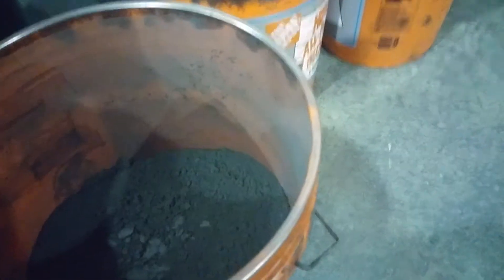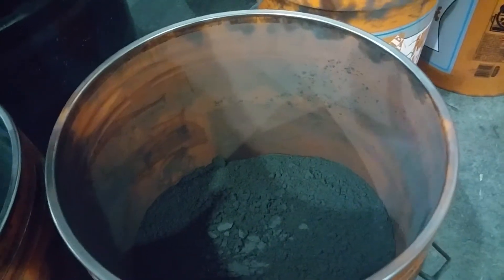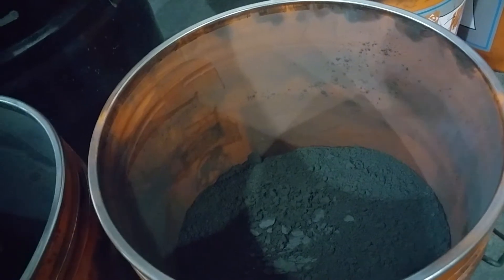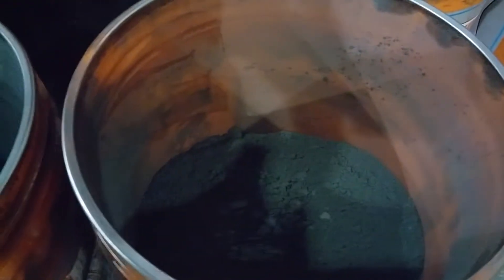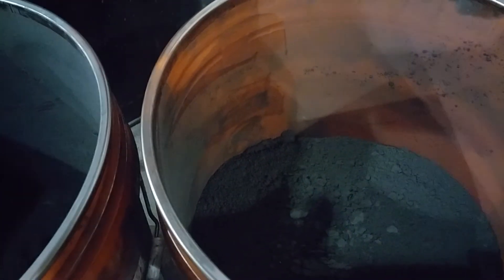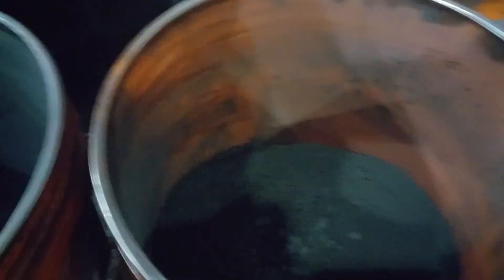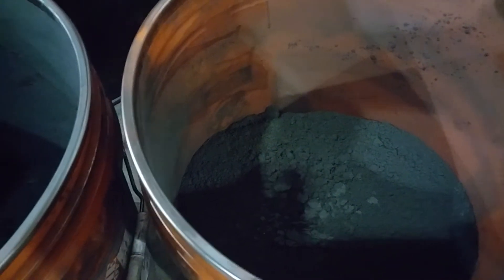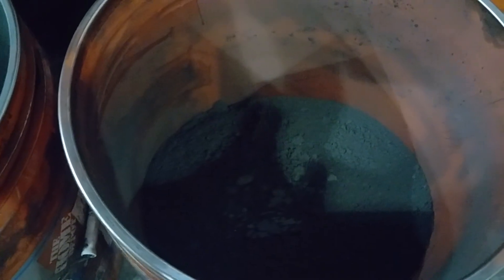Can you tell if it's graphene with the naked eye?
I have seen a few folks claim they make graphene. That may be true, but not to the extent that they believe. Here is an example of why you can't tell if they are or not.